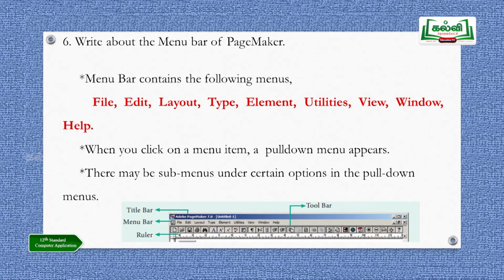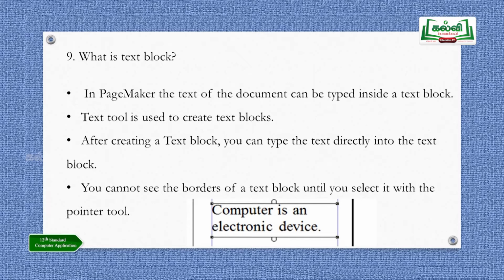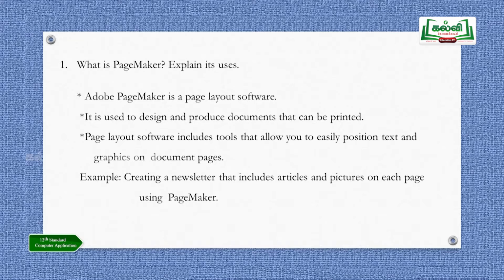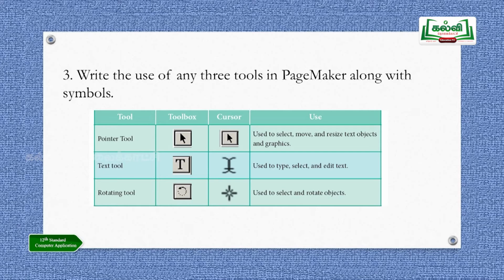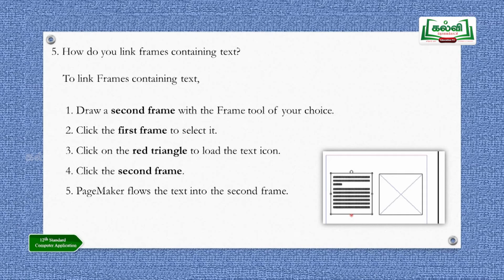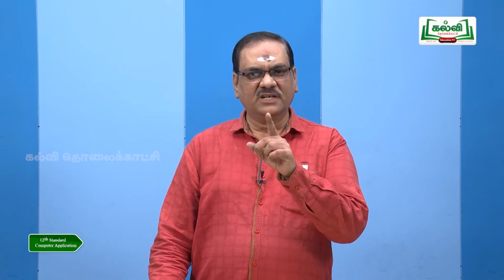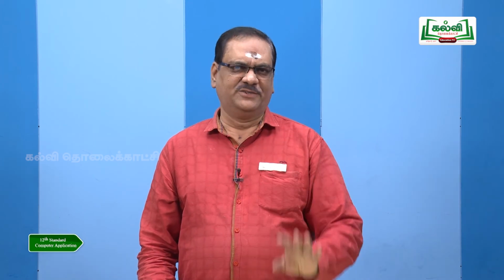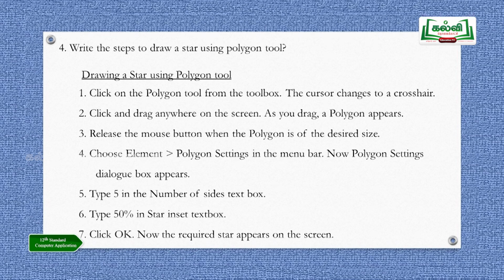Class 12 | Thadaiyum vidaiyum | Computer Applications | Adobe Page Maker | Part 2 | KalviTV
In this video lesson the teacher teaches the question and answer in the lesson named, Adobe Page Maker as the continuation of the previous session